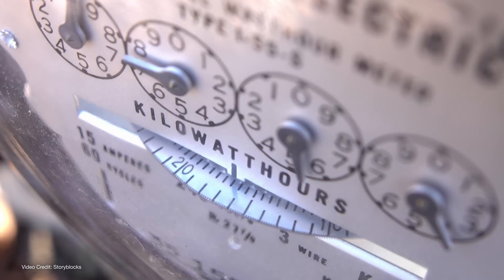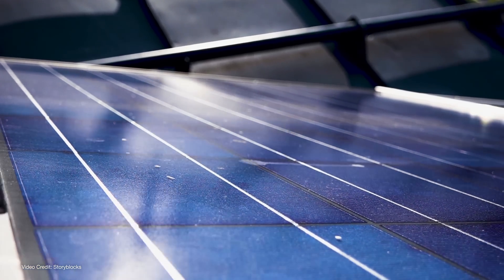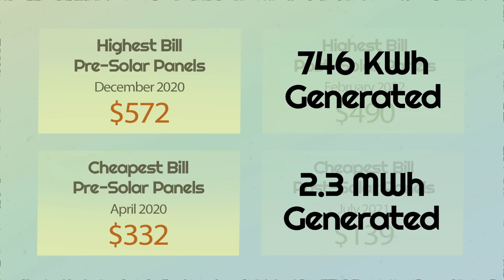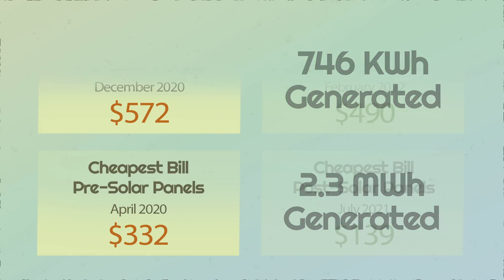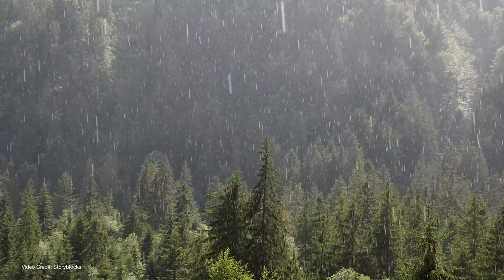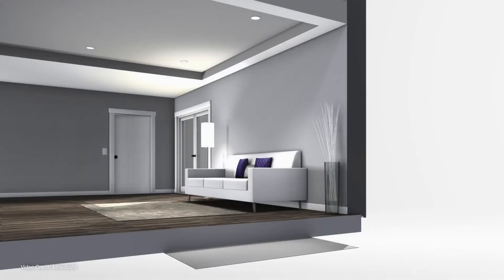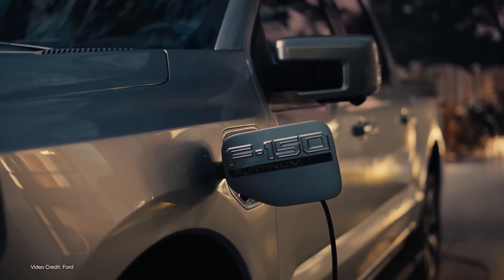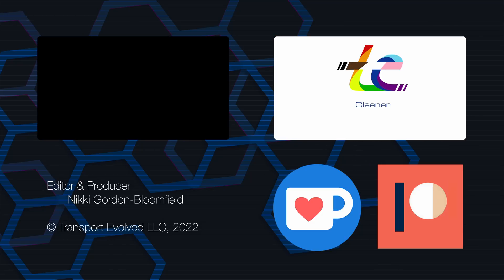How Much Electricity Did We Generate In One Year? We Find Out! (Sponsored)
To try the service yourself and find qualified, bonded, and licensed solar panel professionals in your area, head

It's been just over a year since Nikki and her partner remortgaged their home to a lower interest rate and ordered a 15.03 kWP solar panel system. (Find out how they remortgaged their home

Here's how the past year has shaped up, and how much money they're now paying for electricity.

00:00 Intro
00:00 Sponsor Message
00:15 Introduction
01:13 Where we were last year
02:07 How we got solar panels (reminder)
04:04 Generation and Money
07:53 Sponsor Message
09:12 What's next?

Presenter: Nikki Gordon-Bloomfield
Cameras:  Michael Horton
Art and Animation: Erin Carlie
Editor, Audio and Producer: Nikki Gordon-Bloomfield